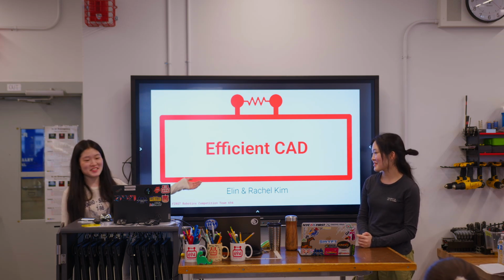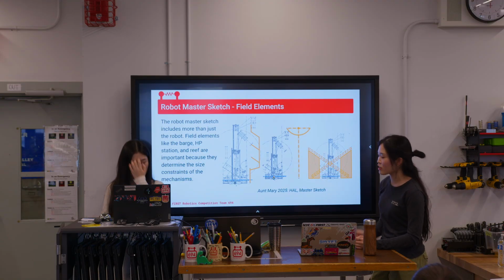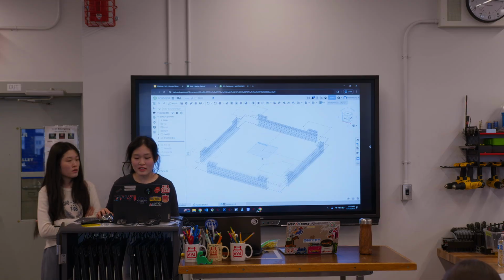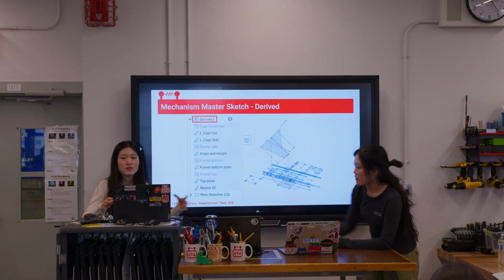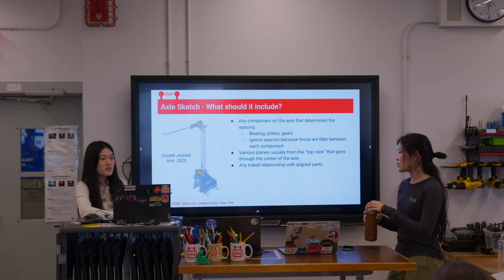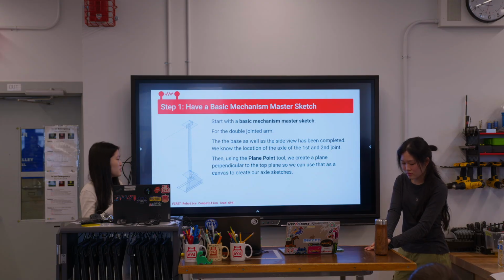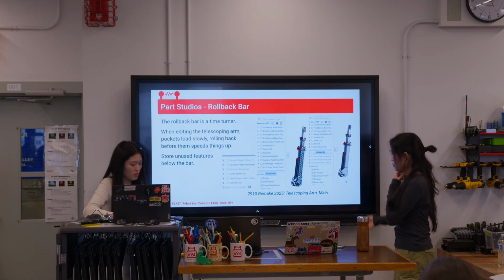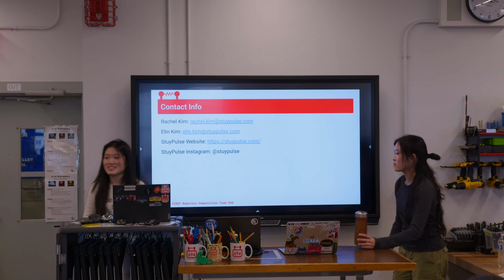StuySplash 2025 - Efficient CAD with Elin K., Rachel K. (FRC 694, FTC 23513)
Ever have your CAD break down during the build season when you need to make quick iterations? Learn how to speed up your iteration process, avoid common mistakes, and standardize system so your design team can work efficiently throughout the season. This presentation will cover everything from master sketching to designing mechanisms in respective documents. This will involve both FRC and FTC CAD using Onshape!